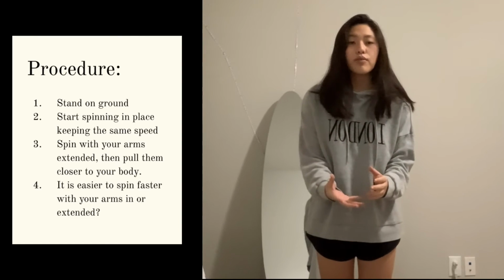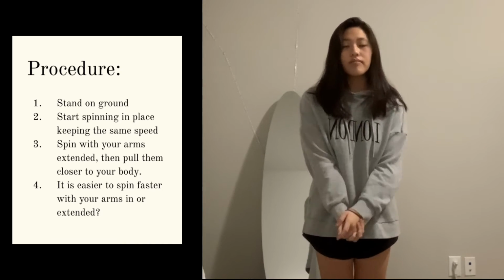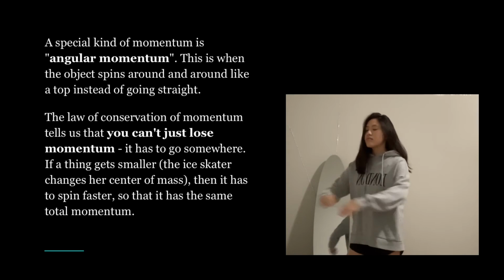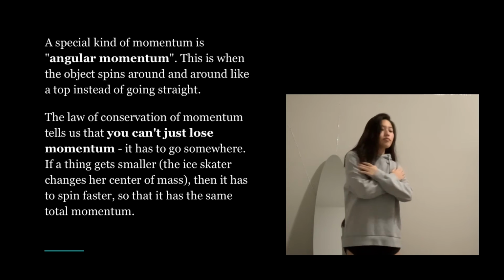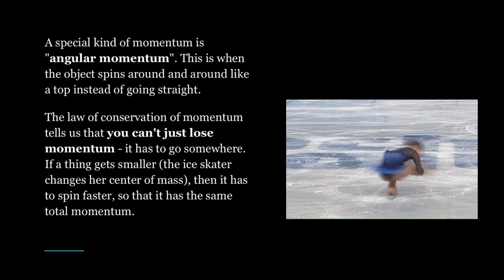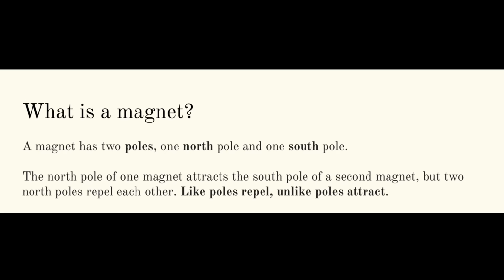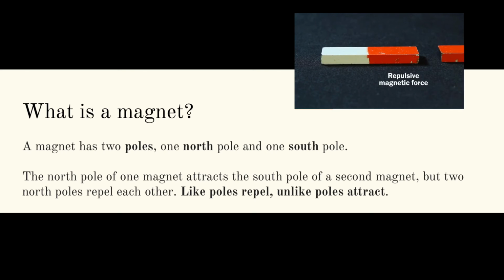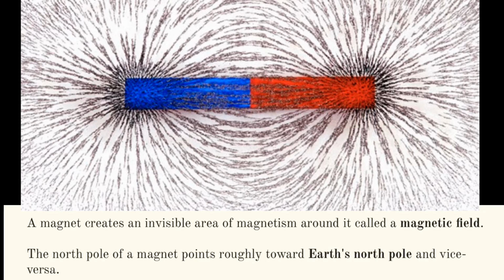SciVids - Forces and Magnetism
Written and Directed by Kelly Kim

ROxJETS SciVids